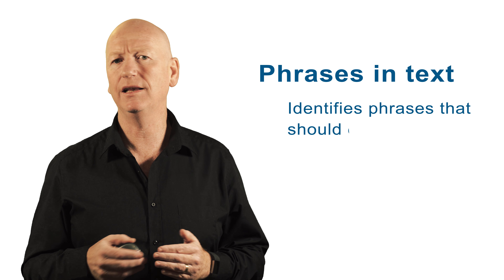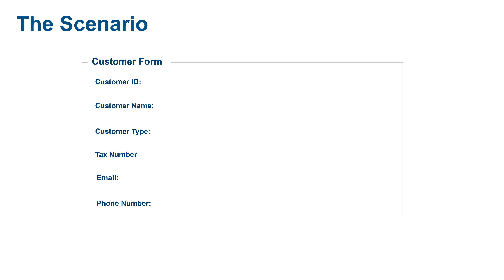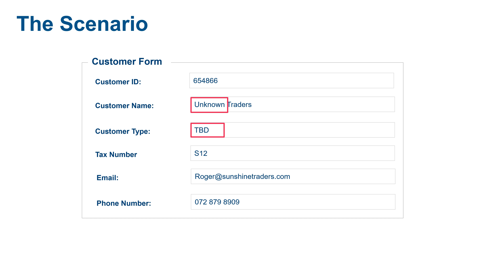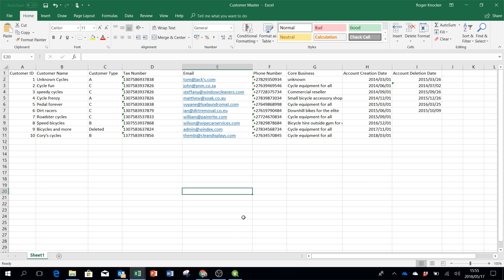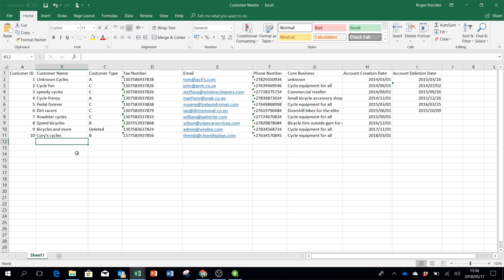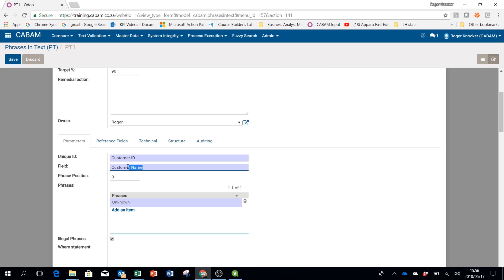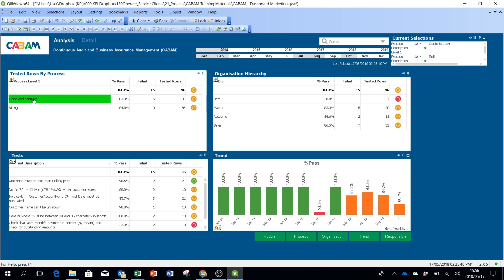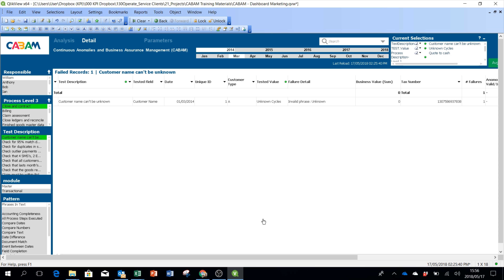Phrases In Text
Here we will demonstrate how CABAM can identify and measure any phrases or words that should not be in specific fields (phrases like To Be Defined or Unknown). We also show how it could be used positively to validate that phrases exist in a field (such as an invoice number that should start in INV). This is done so that illegal phrases in text do not interfere with the logic in an application.

For example – a customer name that includes the phrase 'Unknown' or the customer Type shown as ‘Deleted’. If these things are found, they may be flagged as anomalies by CABAM.